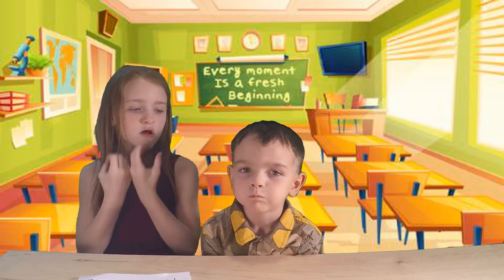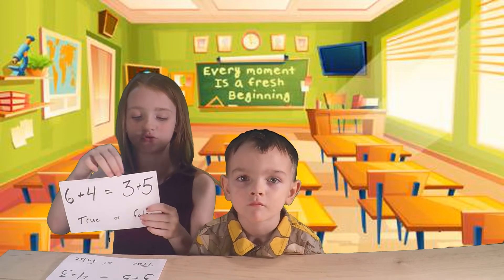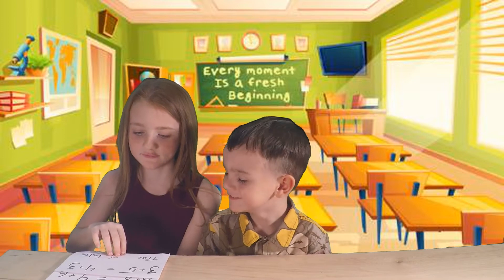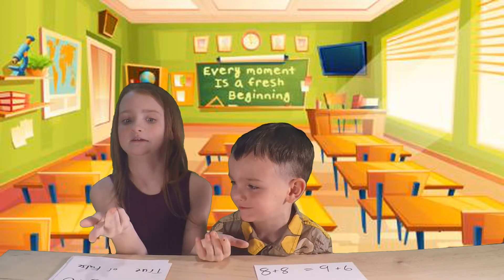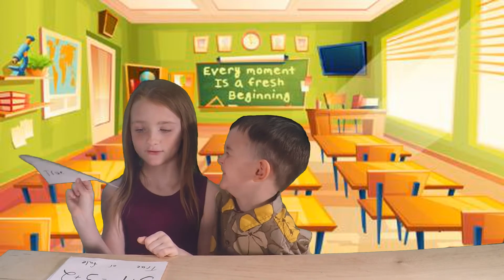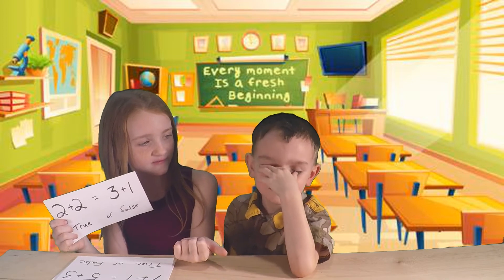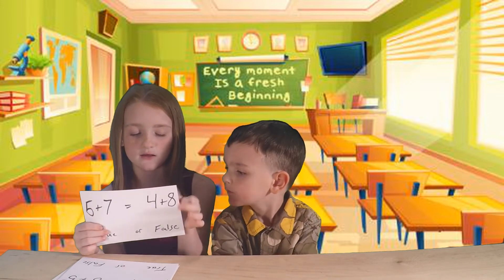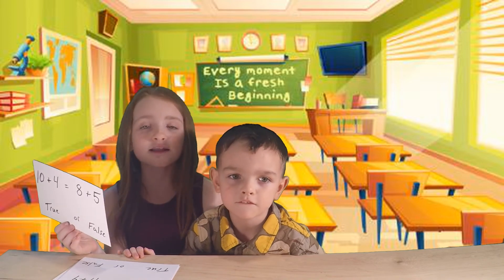First Grade Math True or False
Brooklyn and Kash Learning Adventure Videos for kindergarten, first grade, second grade third grade, fourth grade and fifth grade kids.

On this episode of Brooklyn and Kash Brooklyn teaches1st grade math.

School prep classes for kindergarten to the third grade.

With our kids videos we hope to help accelerate and improve your child's learning with math skills, word comprehension, and reading and writing skills. All while having fun of course!
We love watching slime videos as much as everyone else and we can never get enough of the gaming videos on YouTube! YouTube is definitely packed with talented people
of all ages. We decided to do something a little different. Something that will hopefully help kids other than my brother that are struggling in school. Our videos are targeted
towards kindergarten, first grade, second grade, third grade and forth grade. If you found this kids learning video interesting and fun please check out some of our

Get ready for back to school with our fun learning videos. Fun for kids of all ages.

Some of the areas we cover are:

- Math - mulitiplication, division, subtraction, addition
- Sight Words
- Spelling words
- Art
- Science
- History

For Kindergarten, 1st grade, 2nd grade, 3rd grade, and 4th grade.

Fun educational videos for kids.
-Brooklyn & Kash